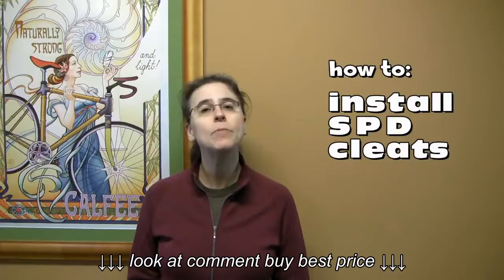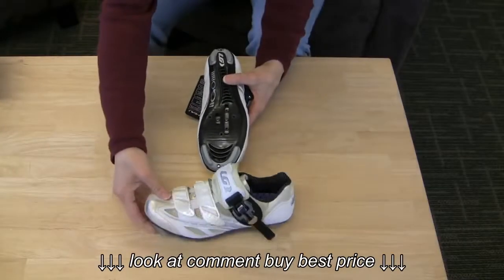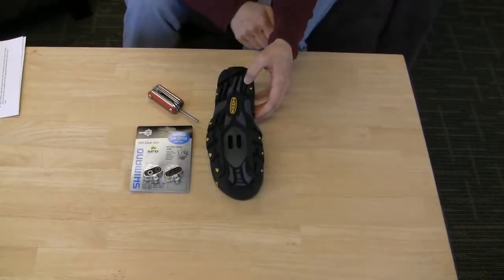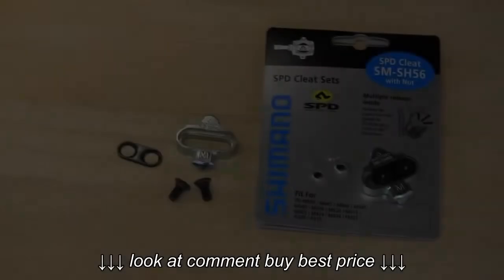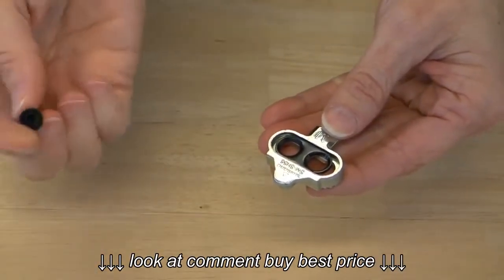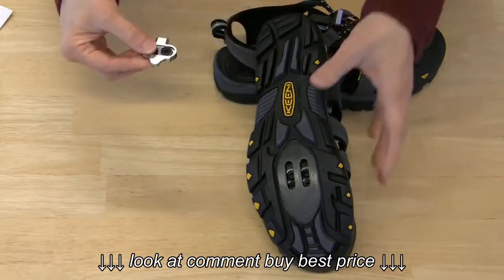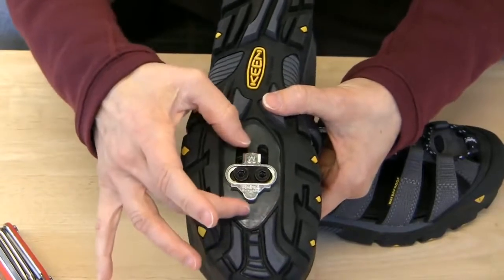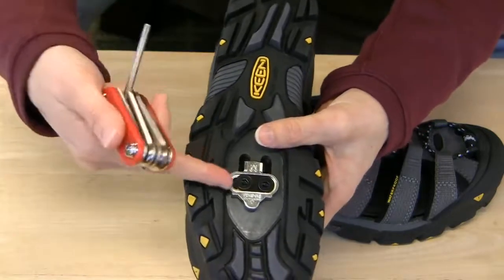How To Install SPD Cleats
How To Install SPD Cleats, How To Install SPD Cleats